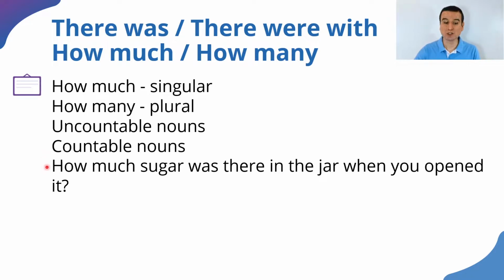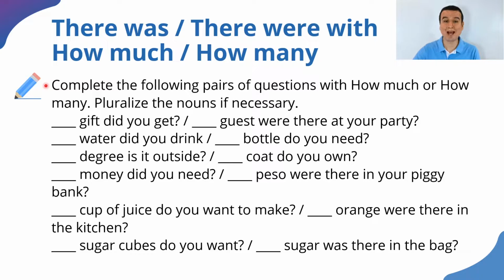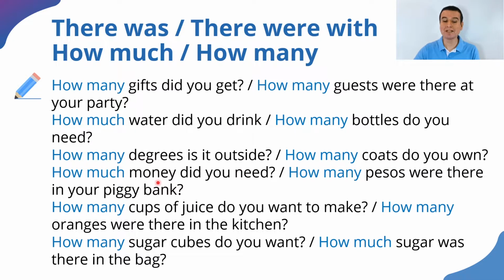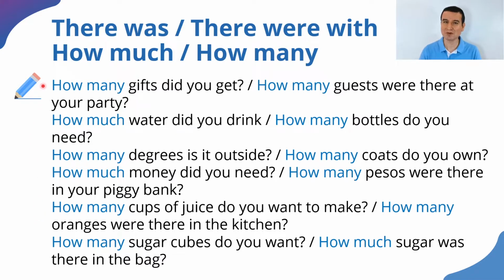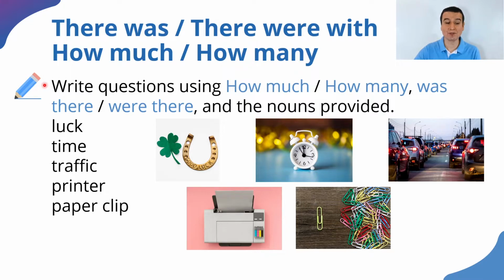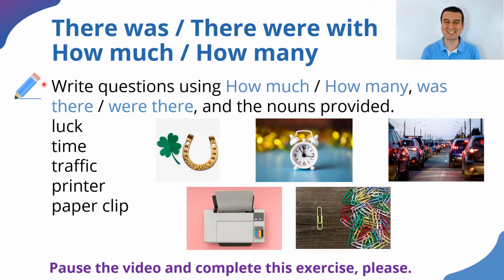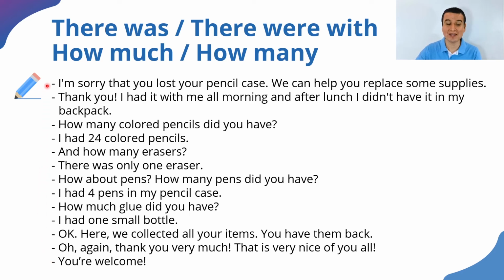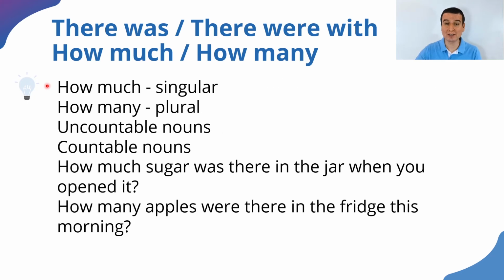There was / There were with How much / How many